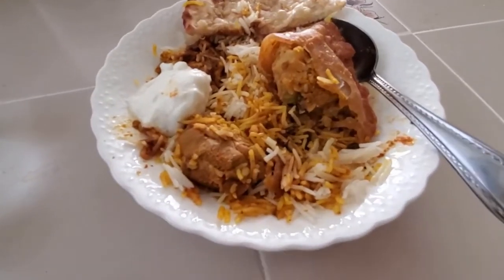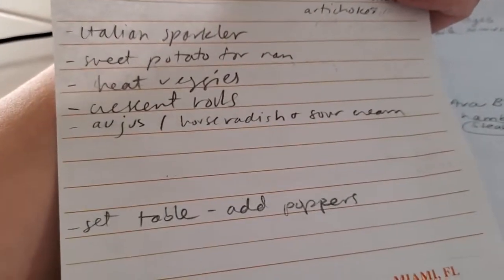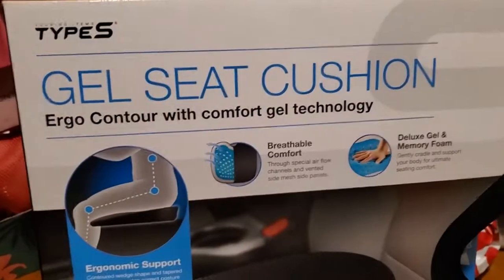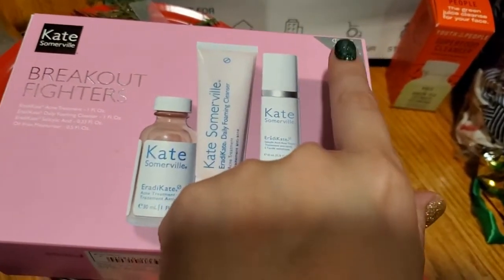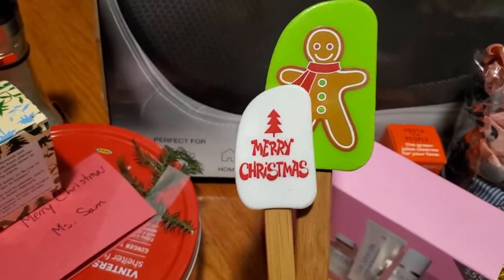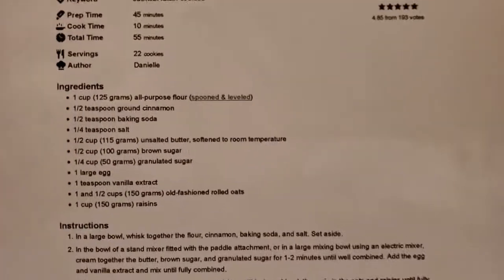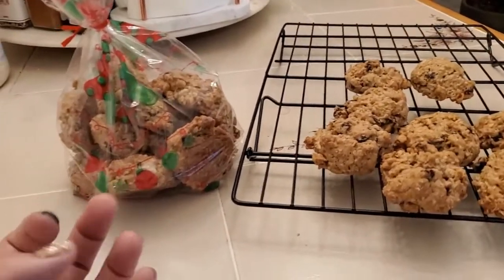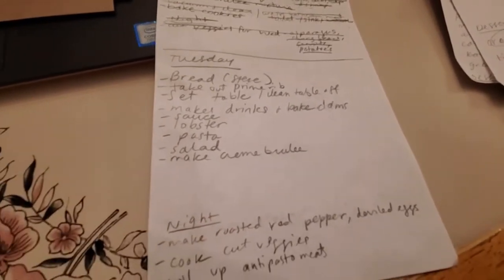Vlog: Monday December 23, 2019